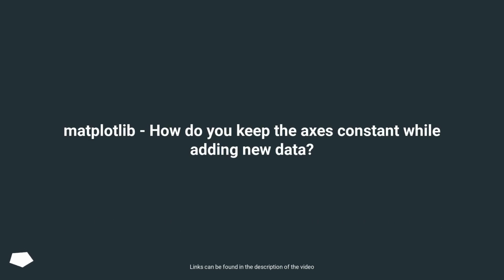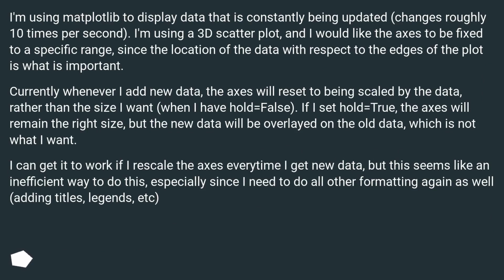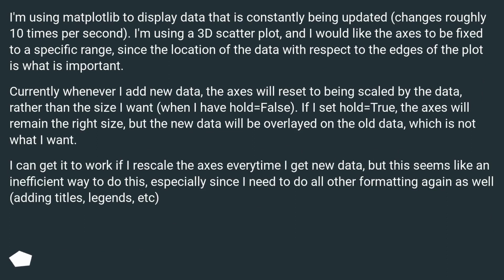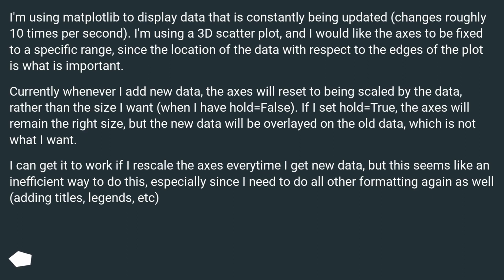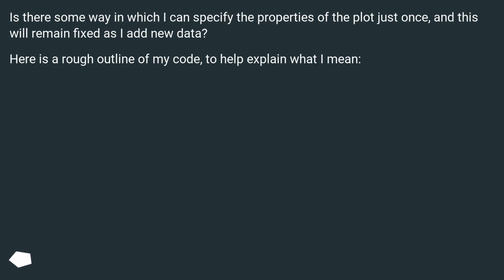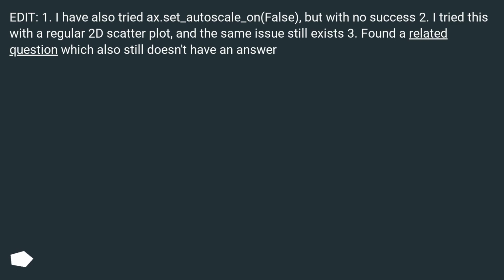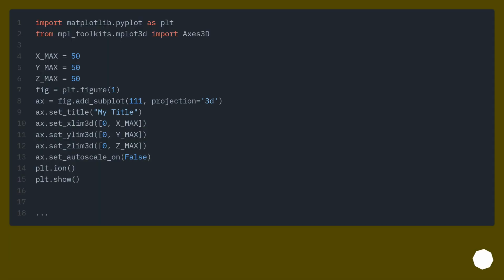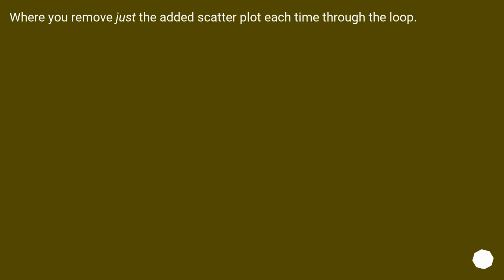matplotlib - How do you keep the axes constant while adding new data?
Chapters
00:00 Question
02:26 Accepted answer (Score 6)
03:09 Thank you